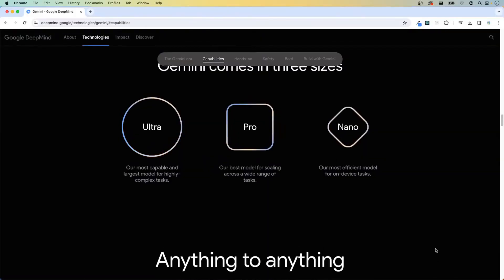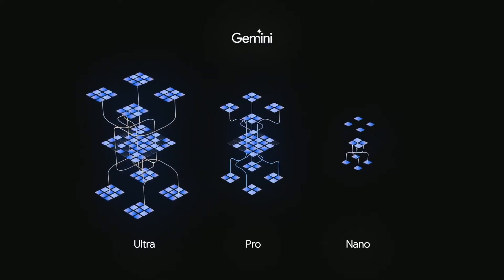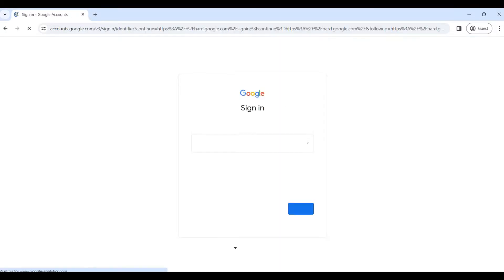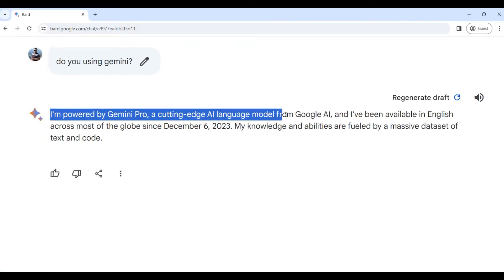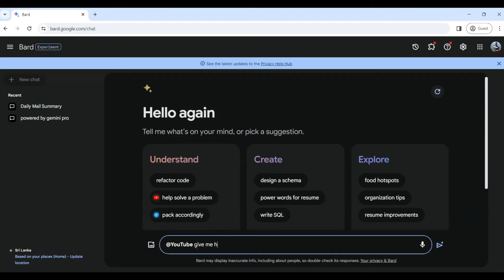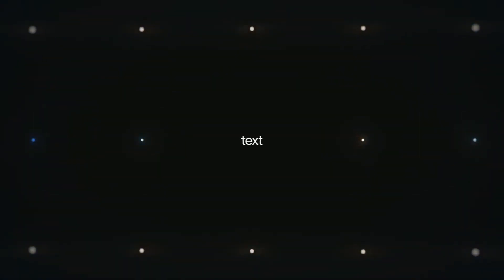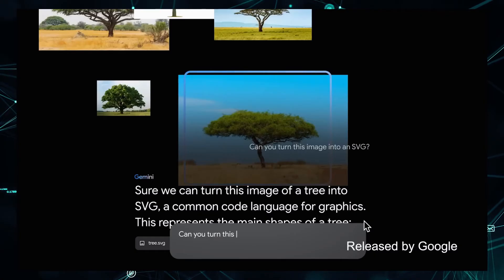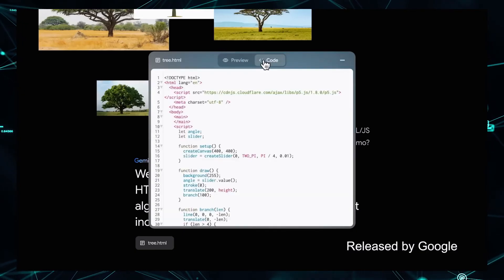Gemini Pro පාවිච්චි කරන්නෙ මෙහෙමයි | How to use Gemini AI by google | Tutorial for beginners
Dive into the world of Gemini AI, Google's groundbreaking multimodal model! In this video, we explore the capabilities of Gemini, Google's largest and most advanced AI, capable of processing images, video, text, audio, and code. Discover its features, three different versions, and how it surpasses other AI chatbots. Join us for a hands-on demo and a glimpse into the future of AI. Ready to embark on this journey?

🧭Timestamps
◼️ 00:00 - Introduction
◼️ 00:41 - Gemini review
◼️ 02:04 - How to use Gemini
◼️ 04:33 - A hint about next video

🔗  If you're intrigued by the future of AI and its impact on our world, don't forget to like, subscribe our "Uncovered AI" channel, and hit the notification bell for more enlightening videos. 🚀📚